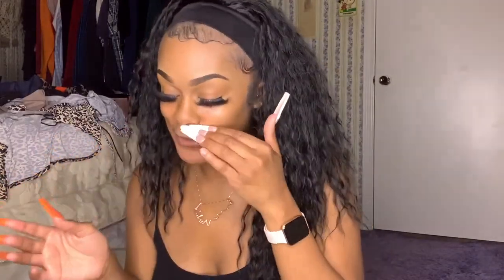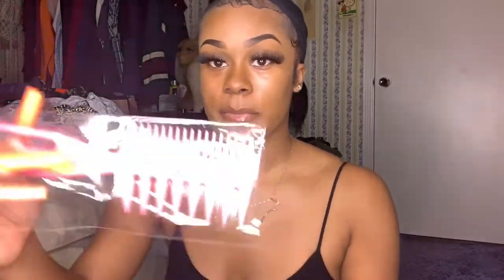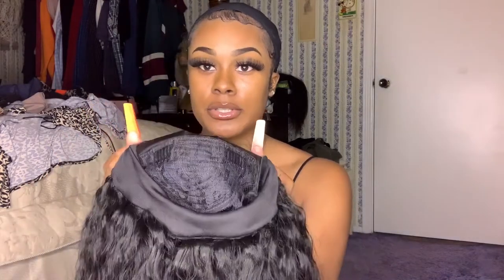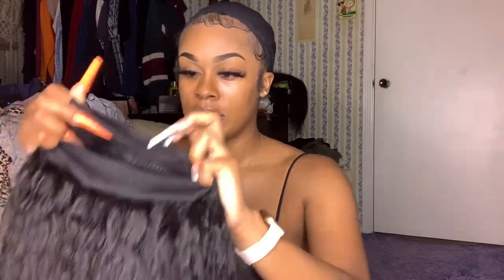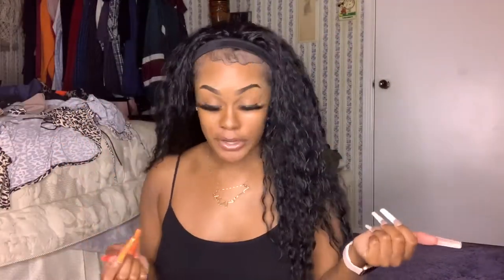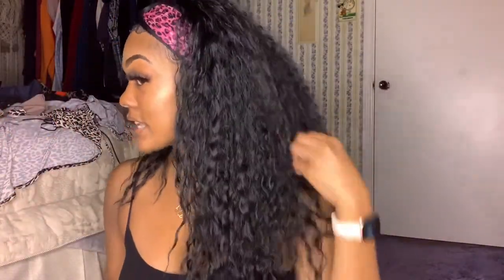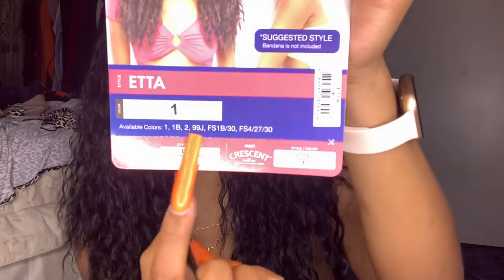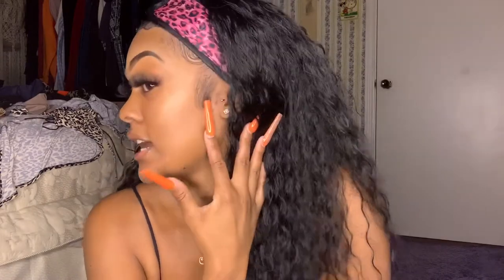JanetCollection Headband Wig Let’s Get Into It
Janet collection!!